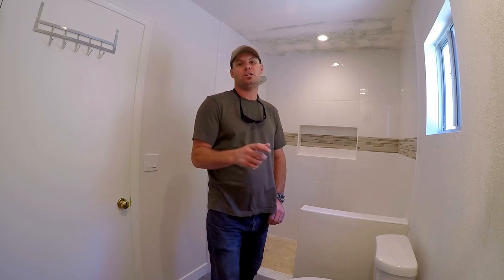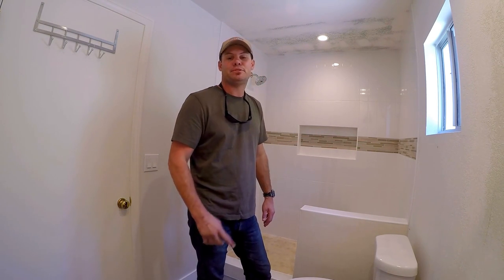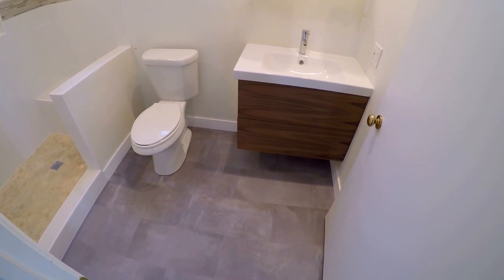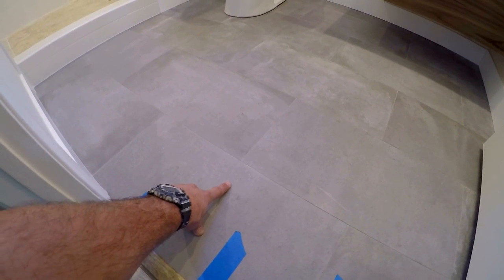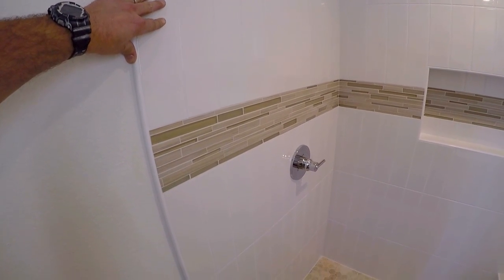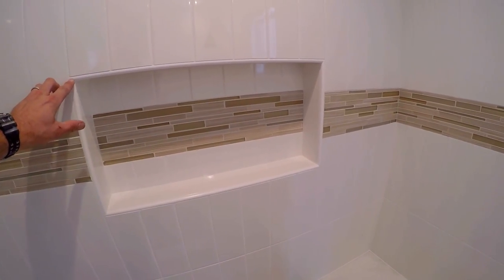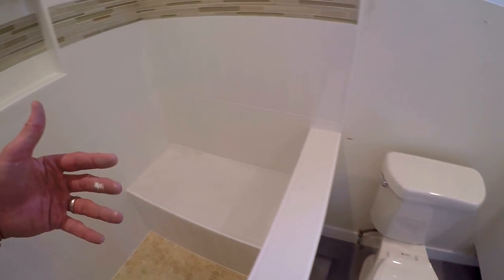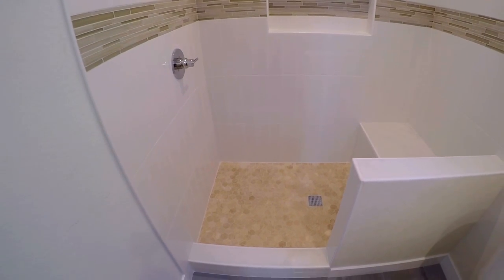Bath & Shower Tile Ideas EPISODE 1 Vertical Subway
Bath & Shower Tile Ideas will be an ongoing series of episodes.

These videos are intended to give ideas on different type of tile material, sizes, colors and design to help designers, builders and home owners create their perfect shower.

Episode 1 Shower:
Wall field tile: 4"x16" white ceramic
Mosaic: 12"x12" mosaic sheets with glass and porcelain
Bench, pony wall and curb tops: White Carrera marble
Trim edging: Schluter Rondec
Floor tile: 12x24 rectified porcelain Grey
Vanity: Ikea